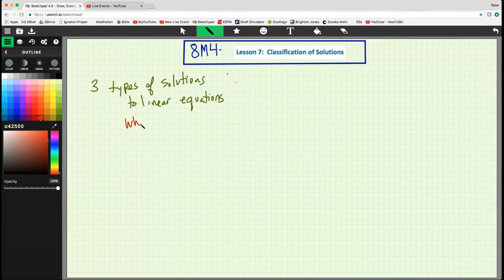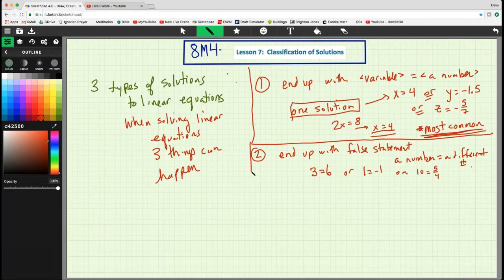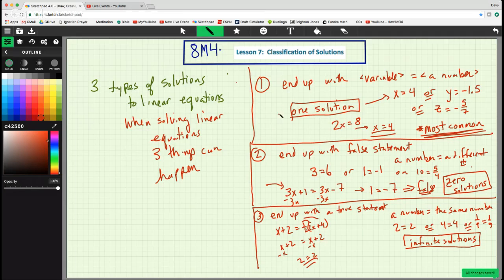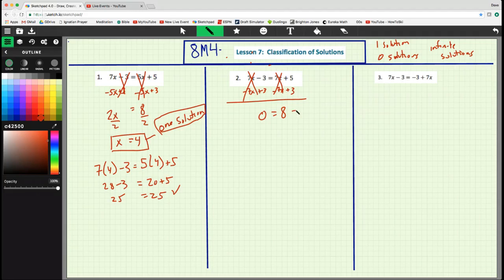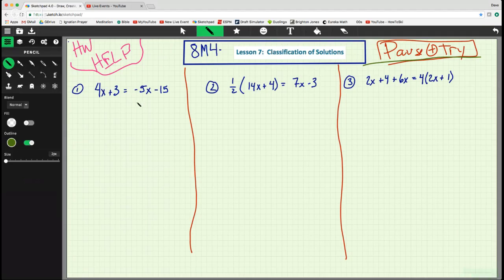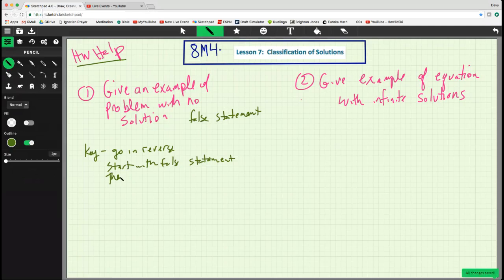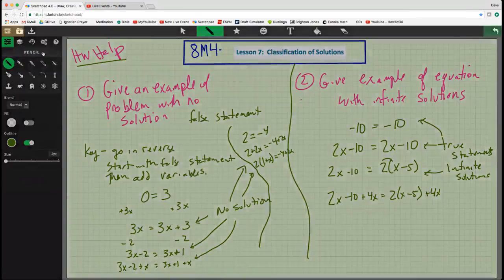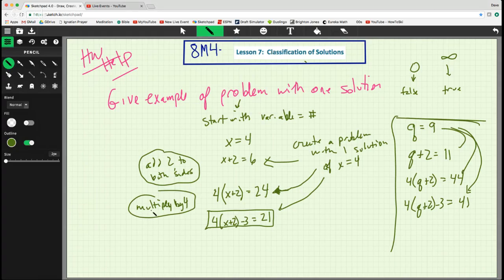8M4 L7 - Classification of Solutions